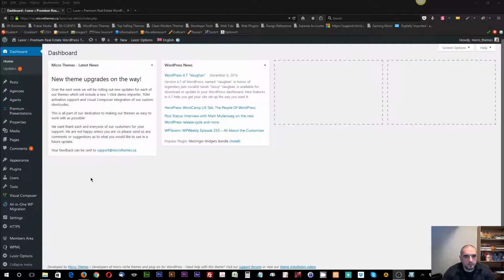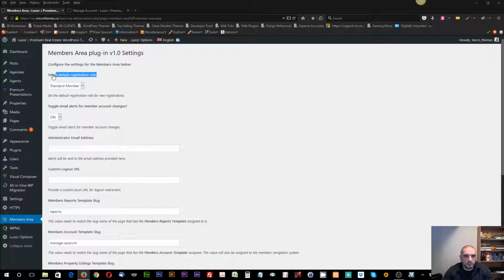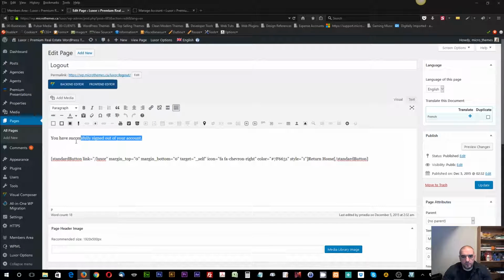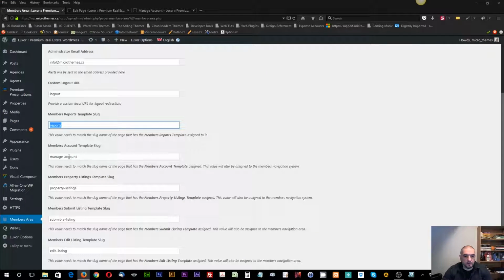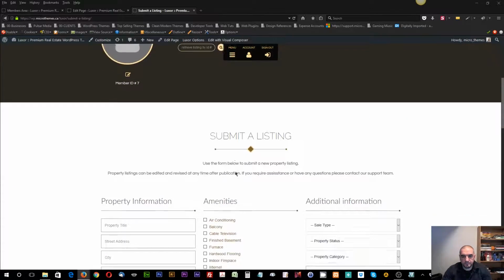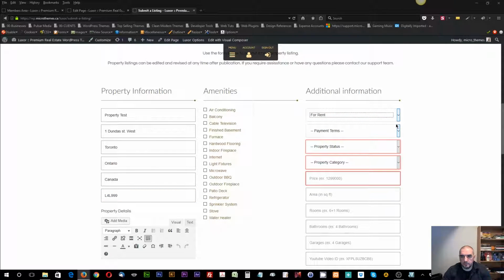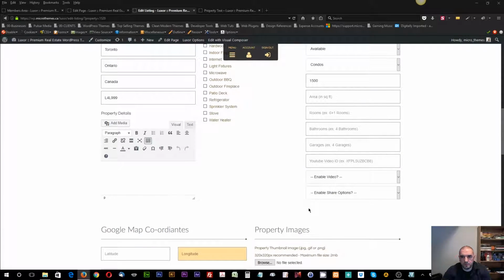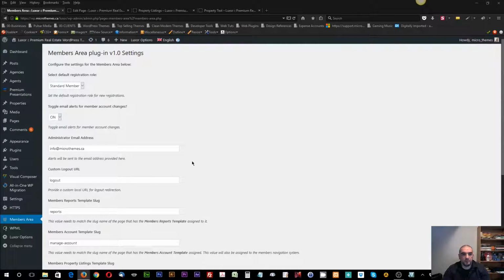Luxor WordPress Theme - Members area Overview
In this video we give a demonstration on how the Luxor members area works with the Members Area plugin and how to create and manage property posts.